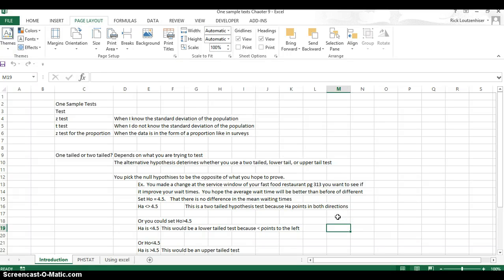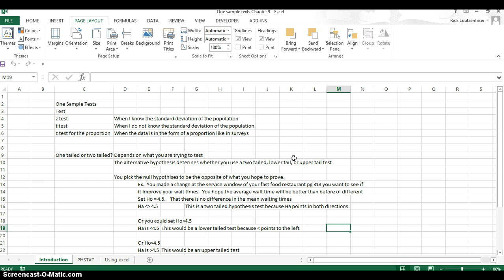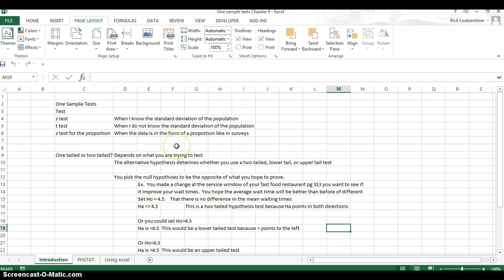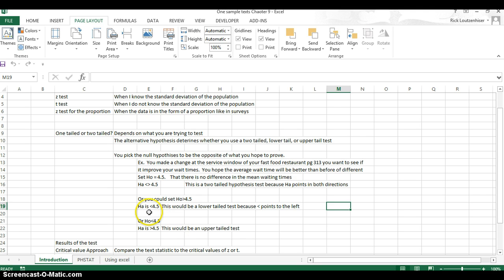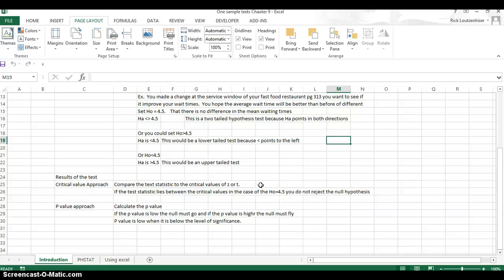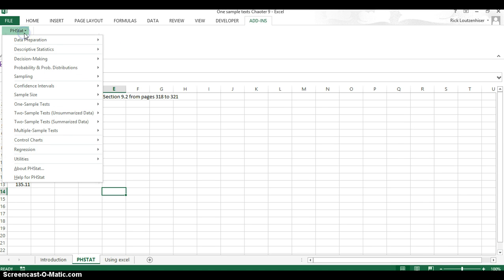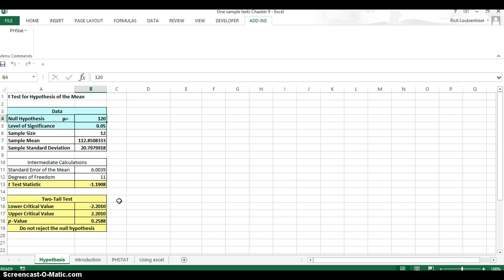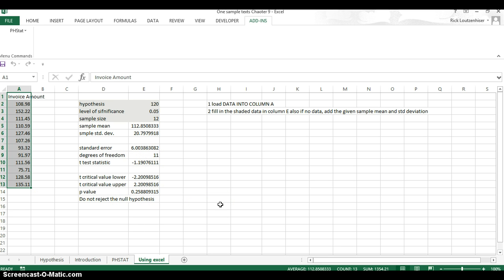One Sample Tests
How to do a one sample statistical text usng Excel